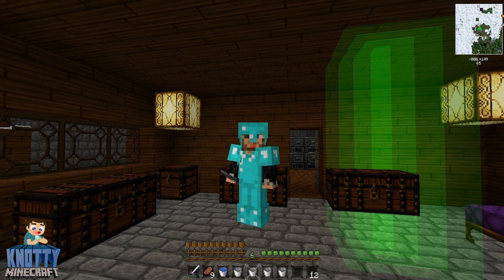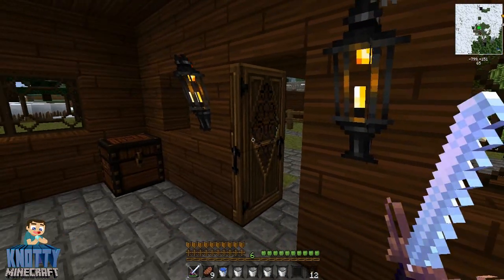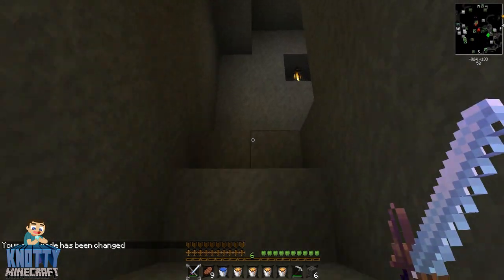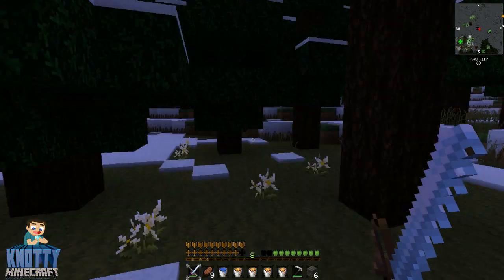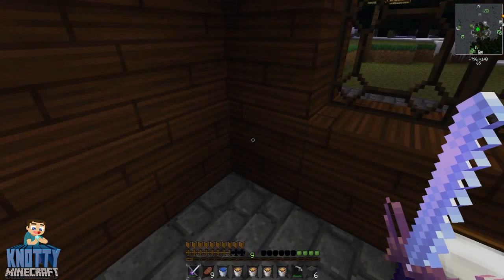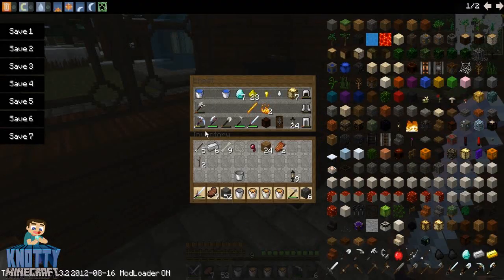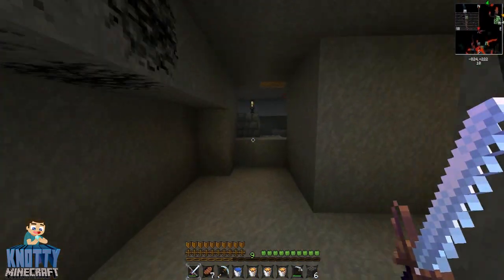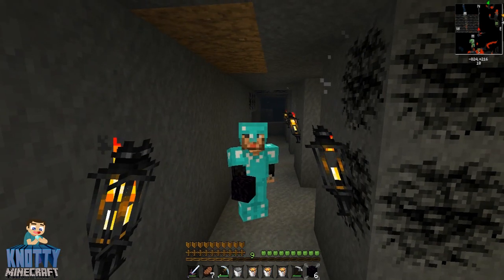LETS PLAY MINECRAFT Ep #33 THE CHALLENGE SO FAR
AND SHARE WITH YOUR FREINDS ON FACEBOOK

Hope your enjoying the series and the videos are entertaining for you.

LIKE ME ON FACEBOOK AND KEEP UP TO DATE WITH NEW VIDEOS

Steelfeathers Enchanted Pack_v1.4